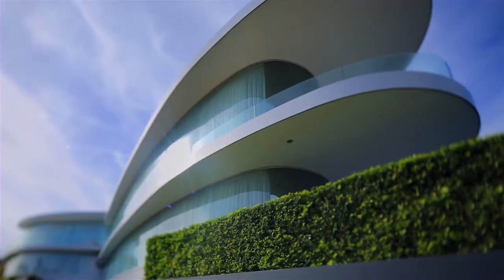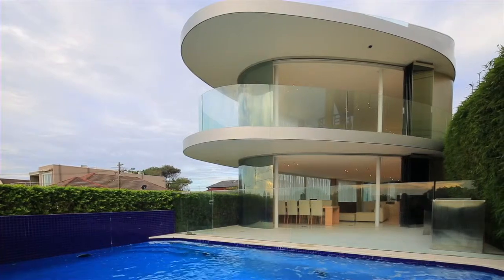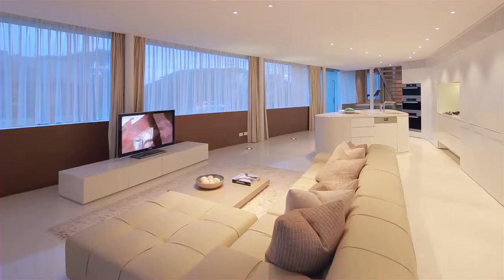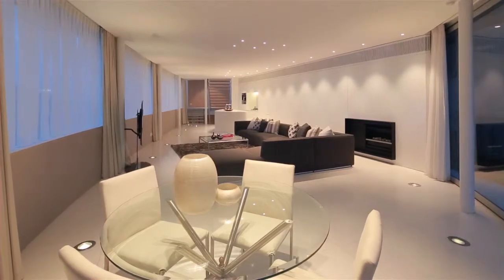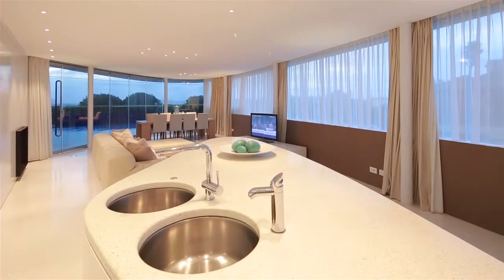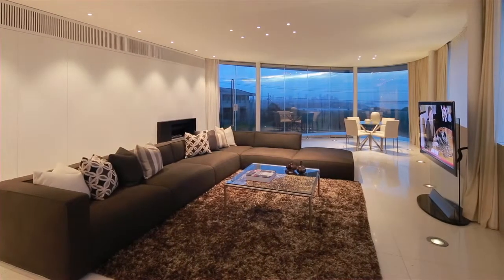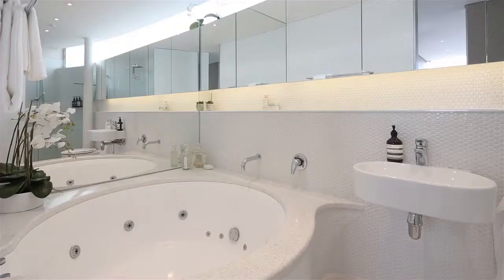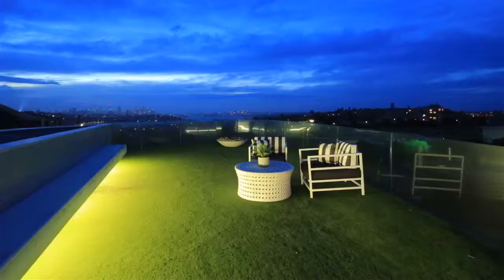Showcasing the BHR International Collection: by Reece Coleman